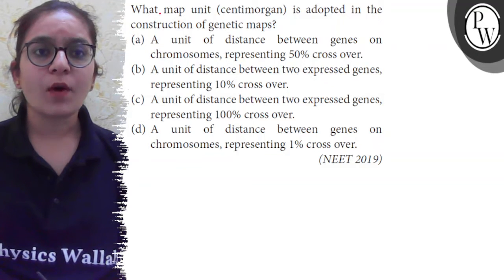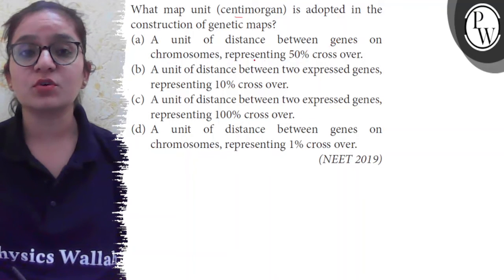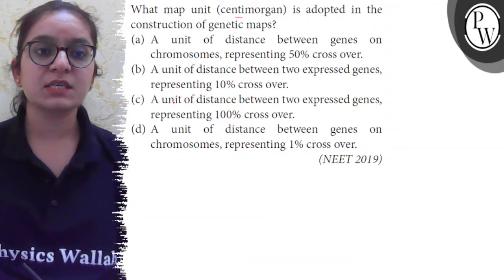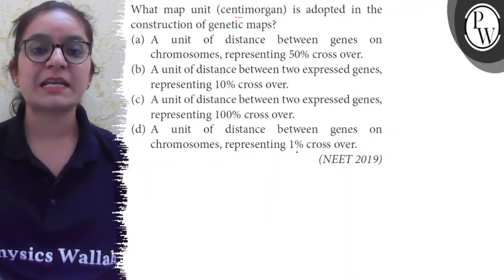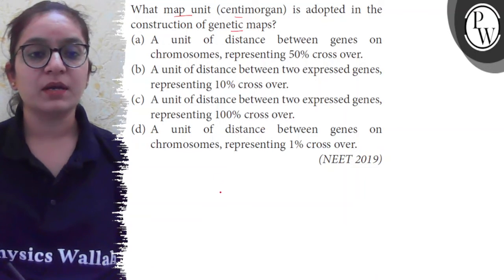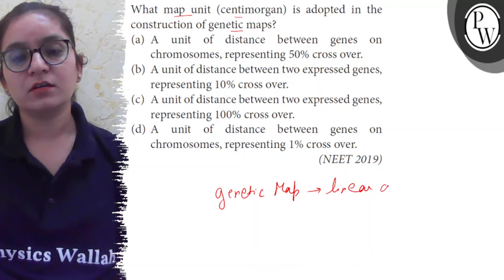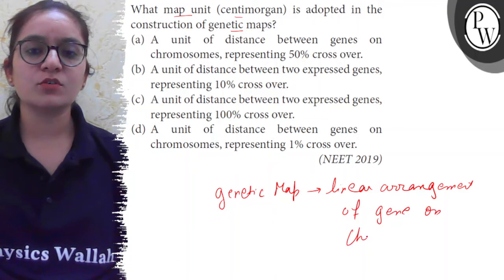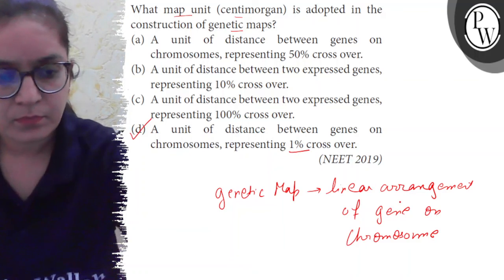What map unit (centimorgan) is adopted in the construction of genetic maps? (a) A unit of distanc...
What map unit (centimorgan) is adopted in the construction of genetic maps?
(a) A unit of distance between genes on chromosomes, representing 50 % cross over.
(b) A unit of distance between two expressed genes, representing 10 % cross over.
(c) A unit of distance between two expressed genes, representing 100 % cross over.
(d) A unit of distance between genes on chromosomes, representing 1 % cross over.
(NEET 2019)